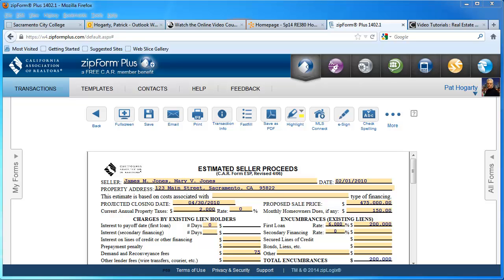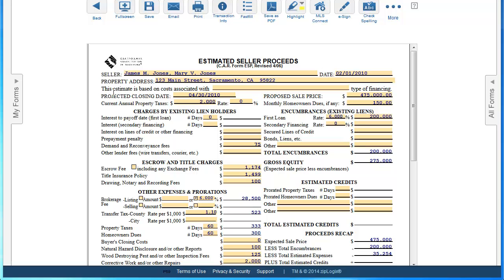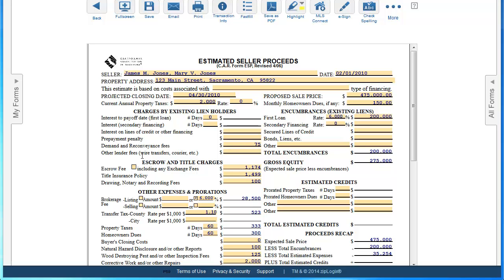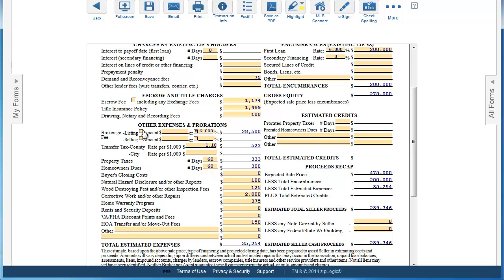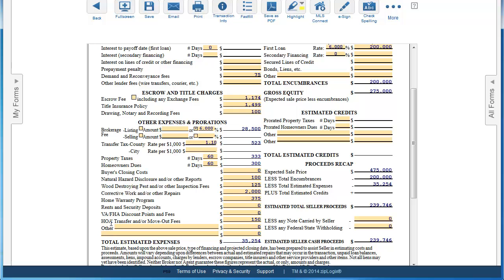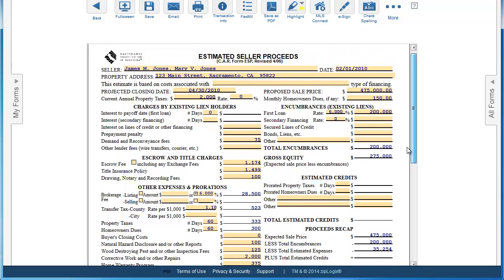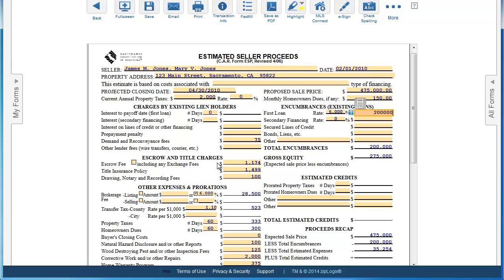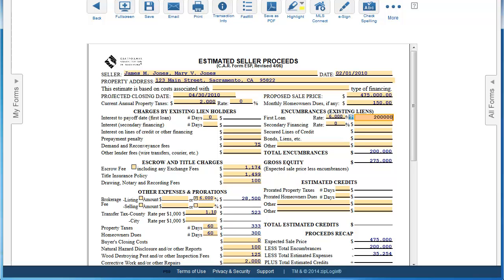estimated seller proceeds 12